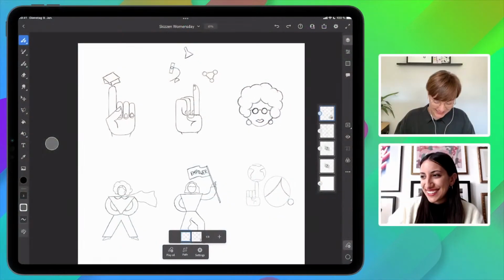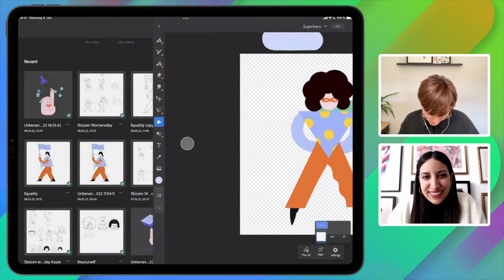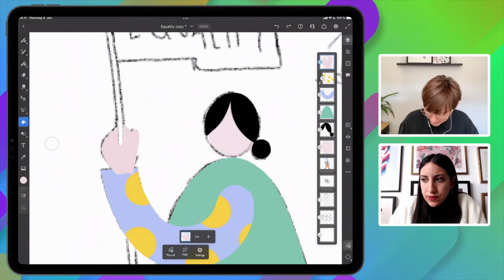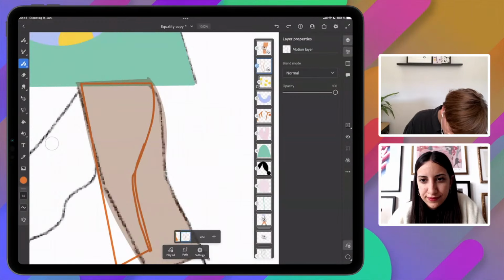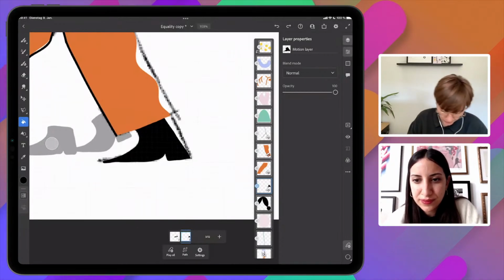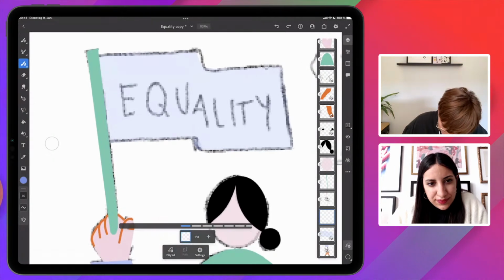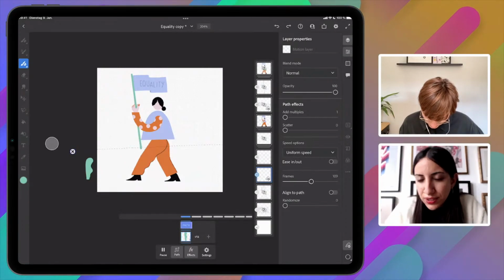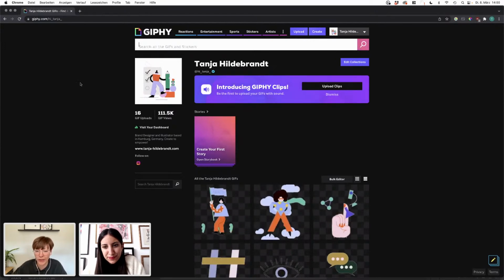How to Create an Animated Sticker for Your Stories with Tanja Hildebrandt | Adobe Live